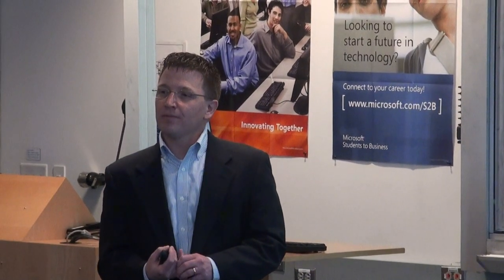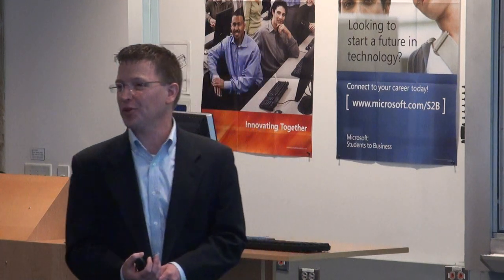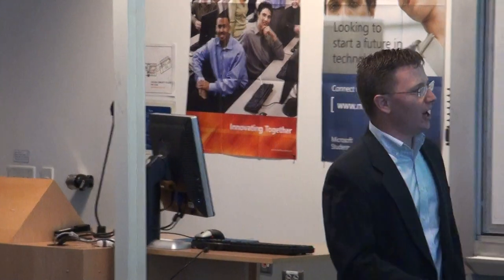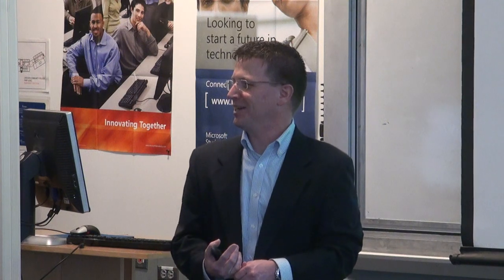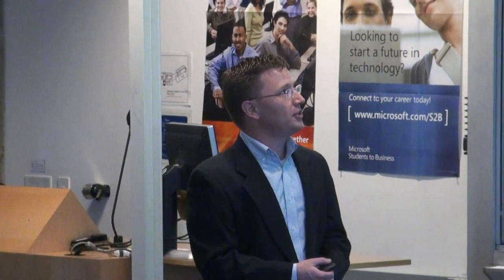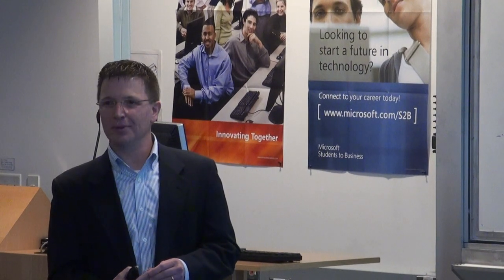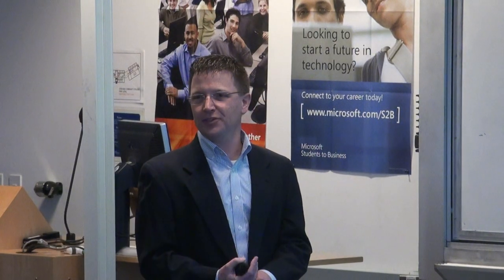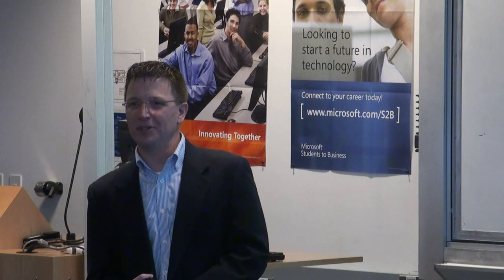Speaker Series: David Landers, Manager of Business Energy, Management at Puget Sound Energy 3/5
David Landers is Manager of Business Energy Management at Puget Sound Energy where he leads a team of more than 40 energy professionals in delivering PSE's commercial and industrial energy efficiency programs including custom grant funding, new construction incentives, building commissioning, Resource Conservation Management, and prescriptive rebates.
Prior to becoming Manager of Business Energy Management, David worked as a Senior Energy Management Engineer and as Engineering Supervisor at PSE. Before joining PSE, David was a Senior Engineer at Chicago-based Exelon Services responsible for developing turn-key energy efficiency upgrade projects for large commercial and industrial customers. David has bachelor's and master's degrees in Mechanical Engineering from Tennessee Technological University, is an AEE Certified Energy Manager, and is a registered professional engineer.
David is also an active member of the American Society of Heating, Refrigerating & Air-Conditioning Engineers (ASHRAE) and currently serves on the ASHRAE Puget Sound Chapter Board of Governors. He was Puget Sound Chapter President in 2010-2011.